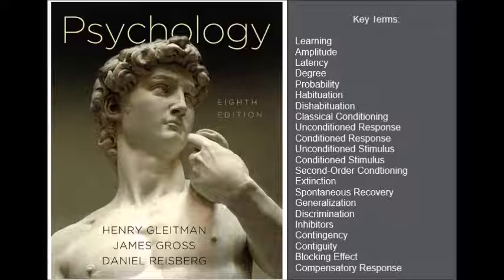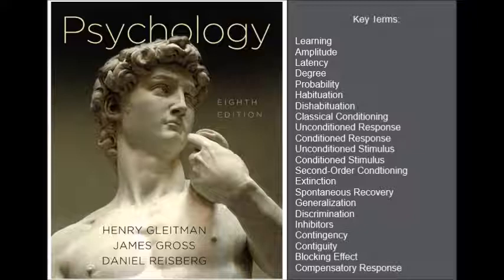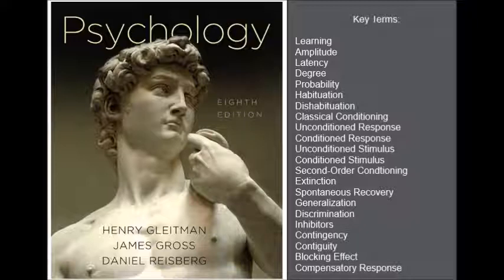Psychology 1 - Pages 259-278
These are just an audio version of the notes I took while reading the text book pictured above: Psychology 8th - Gleitman, Gross, Reisberg